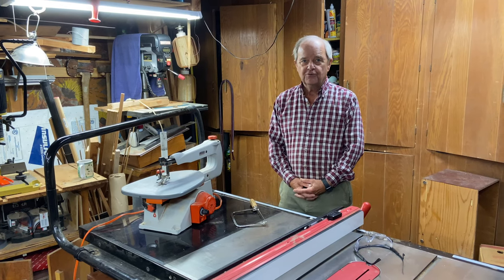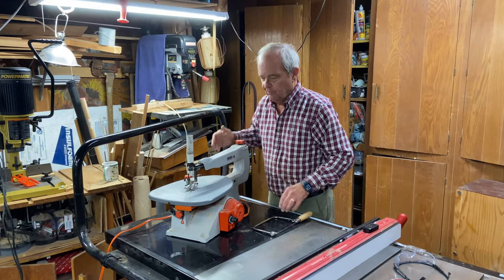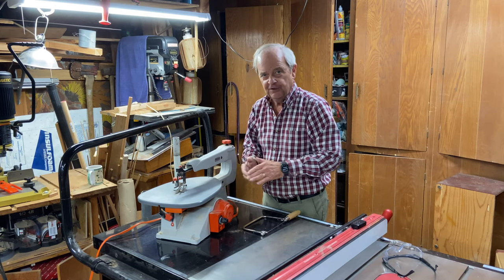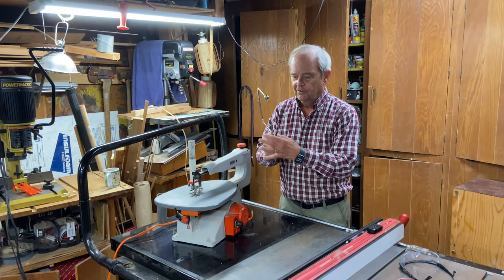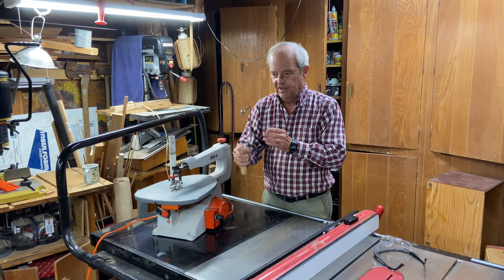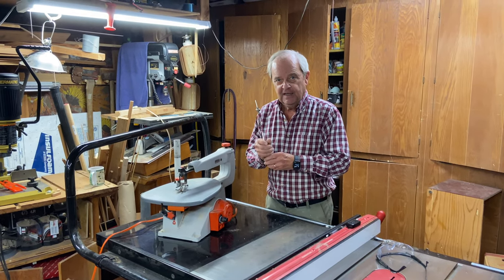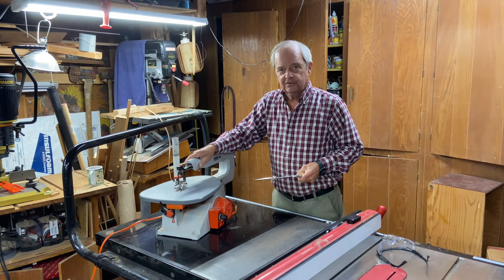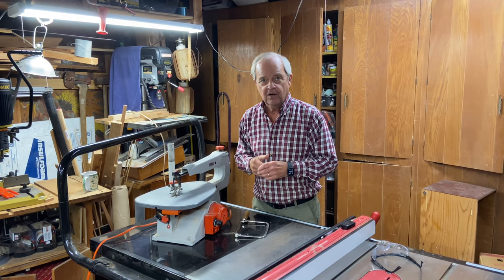Scroll Saw vs Coping Saw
Both the scroll saw and coping saw are used to make intricate and delicate curved cuts in wood and other material. However, that is where the similarities stop.

A scroll saw is a power tool that will give you a lot of flexibility to the type of cut you are making. It is also very accurate and precise, but more expensive.

Fret saws are hand saws, and significantly cheaper. But, they are harder to use and not as accurate.